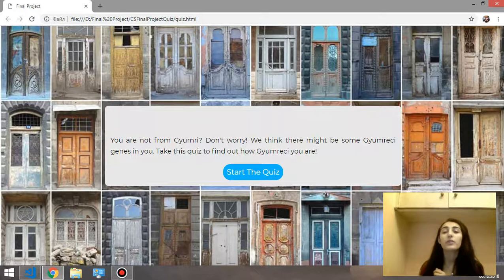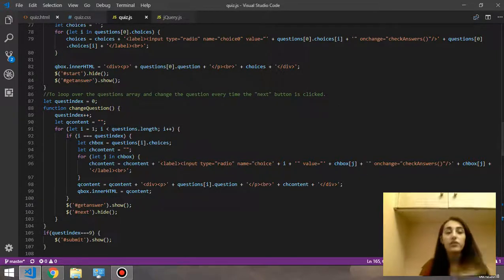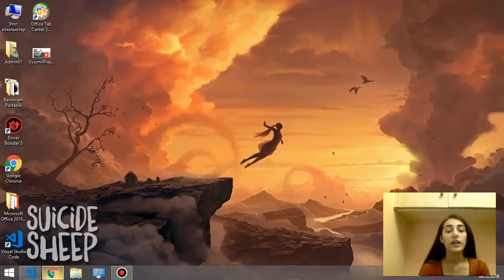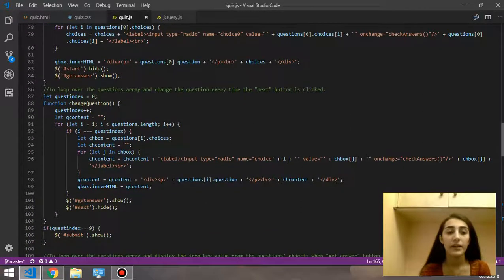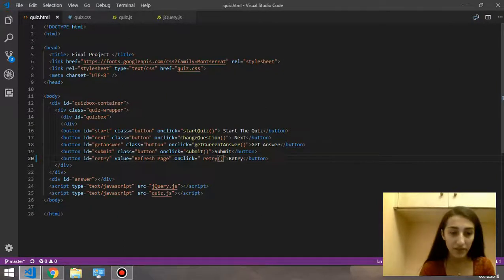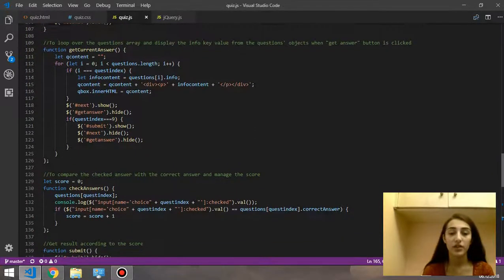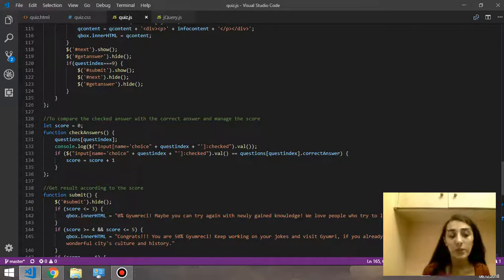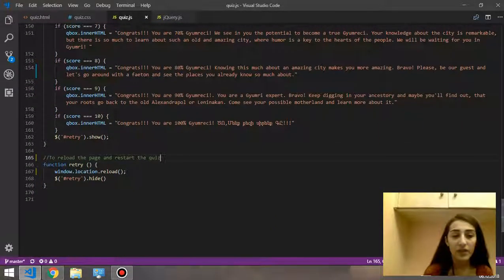FINAL PROJECT. QUIZ WITH JS!!! --CS with Susie--